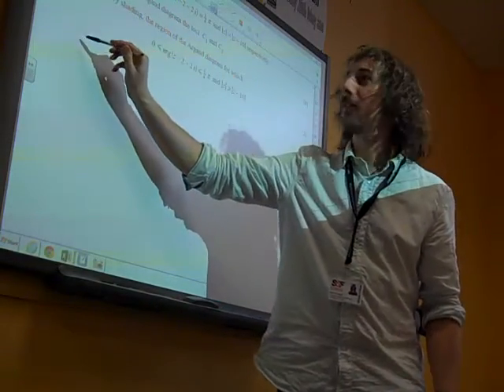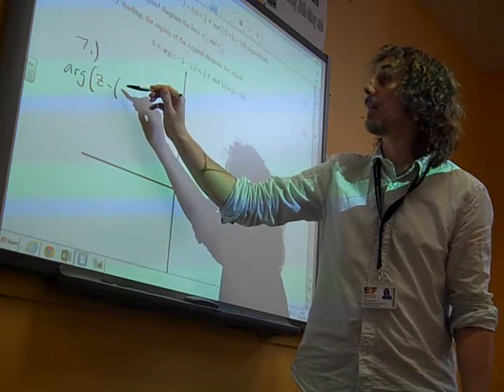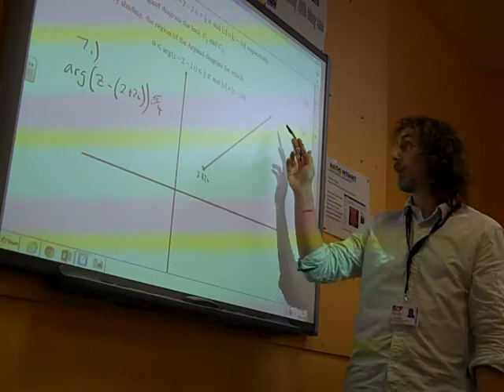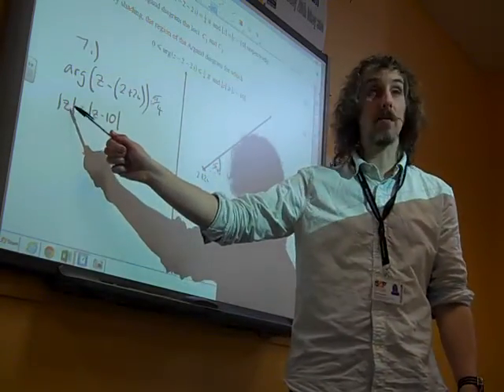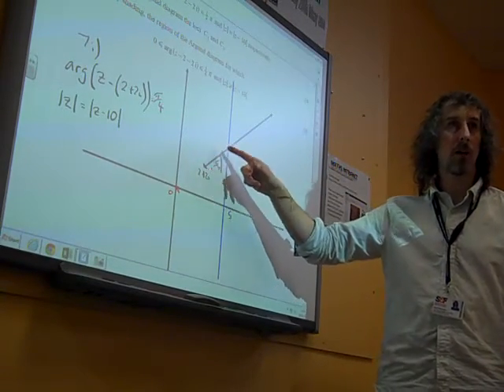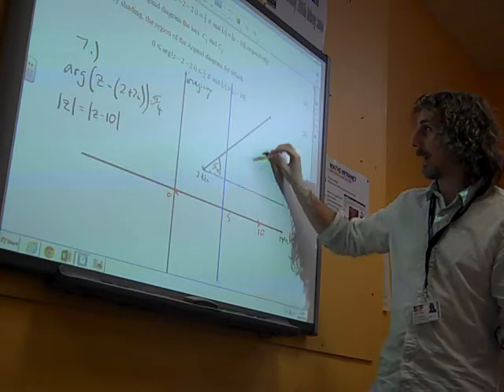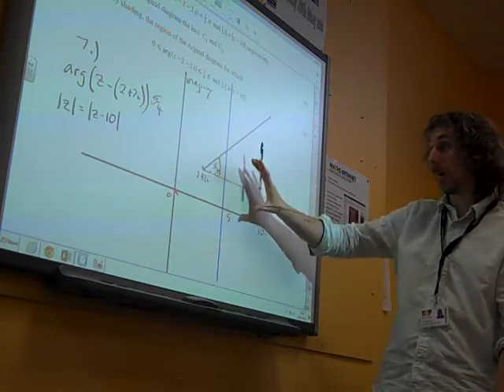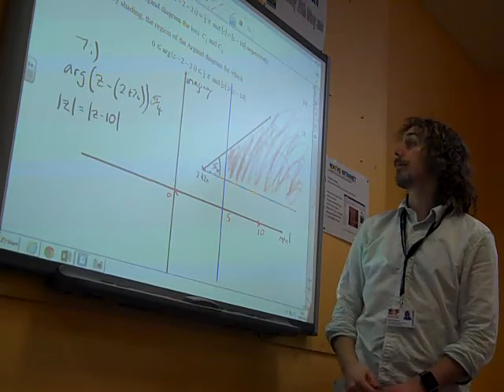FP1 OCR Loci Summer 2014 q7